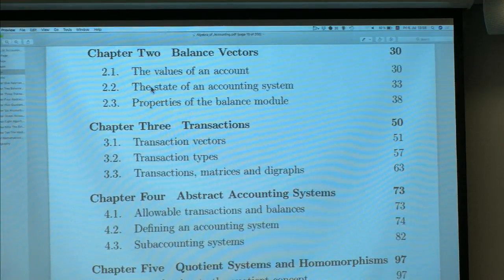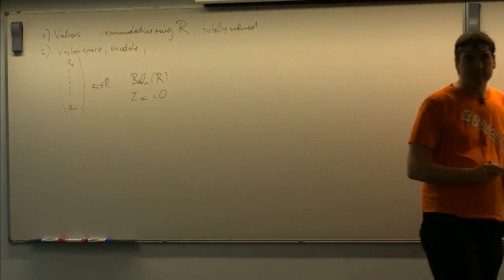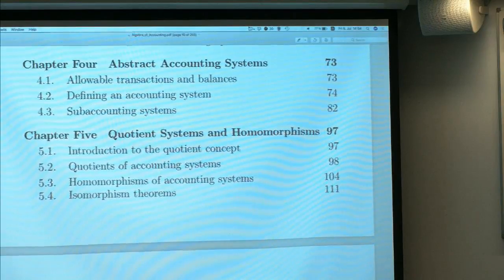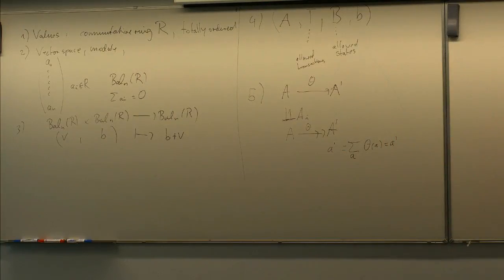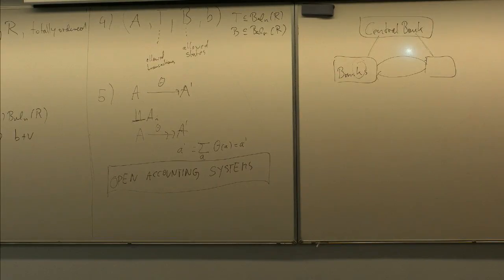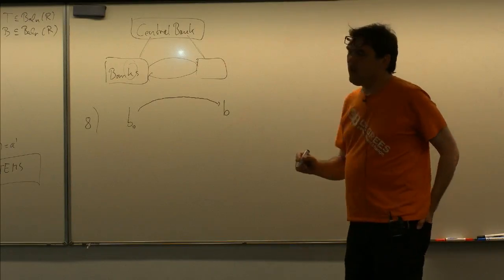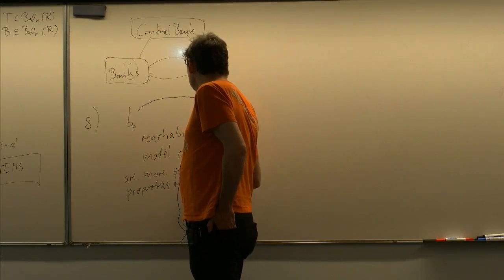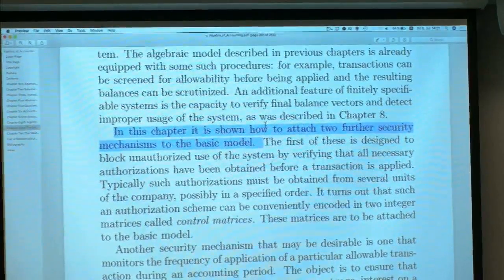Alexander Kurz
2nd open games workshop